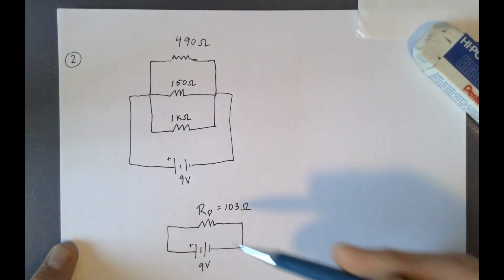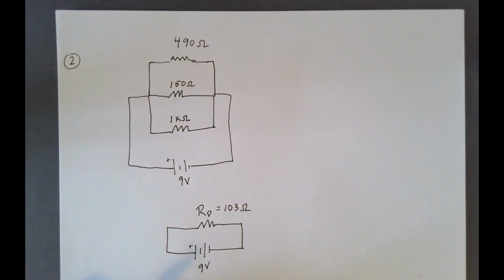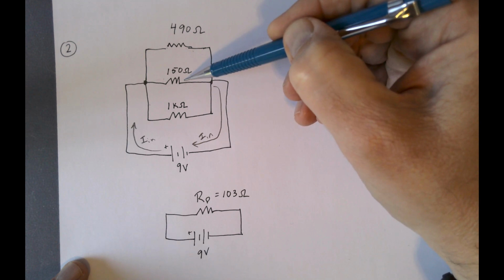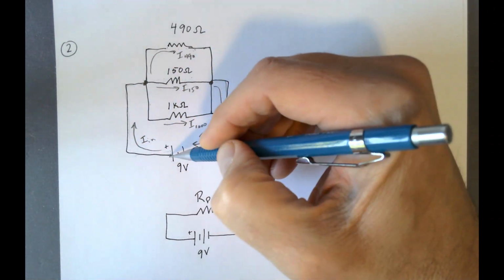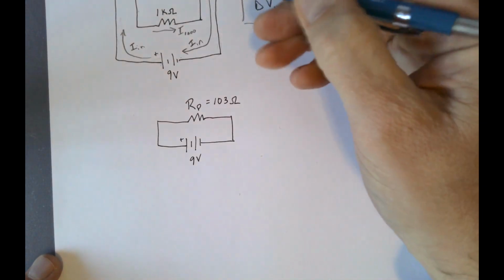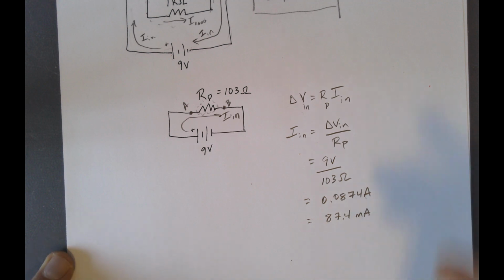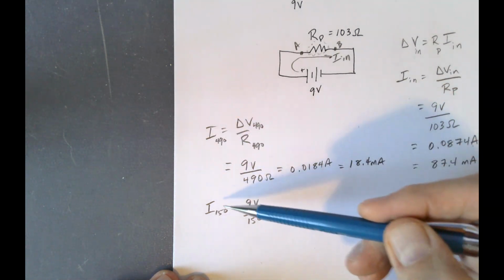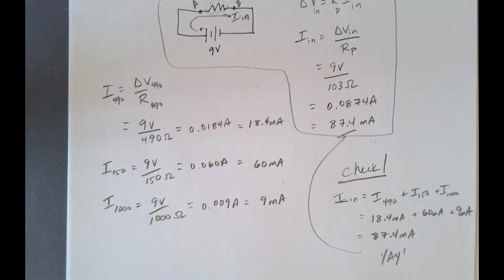DC Circuits Problem 2 Solution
For best results, change the video setting to 1080p HD.